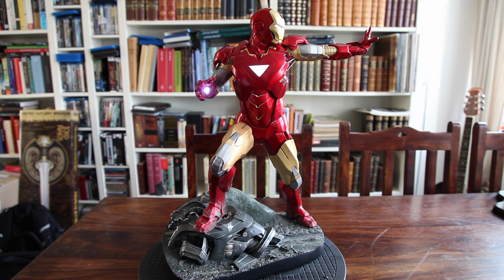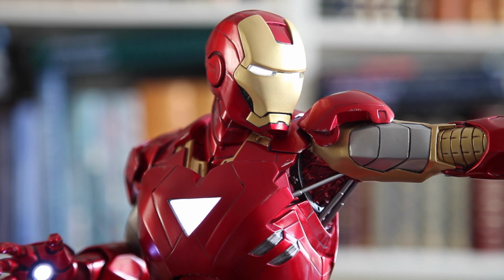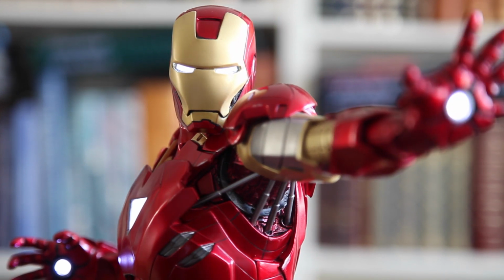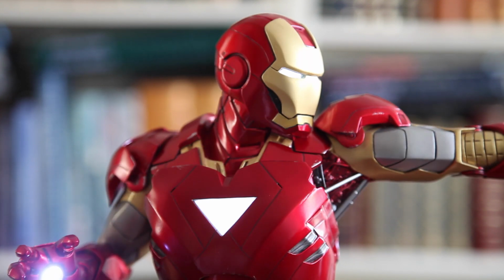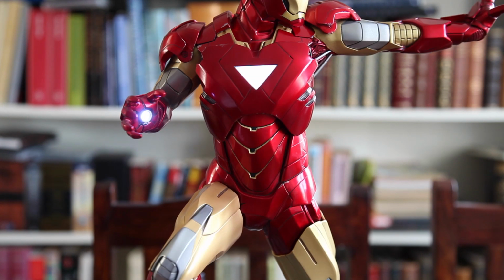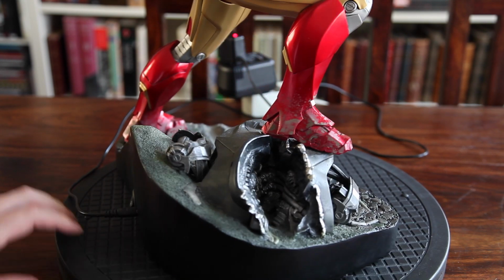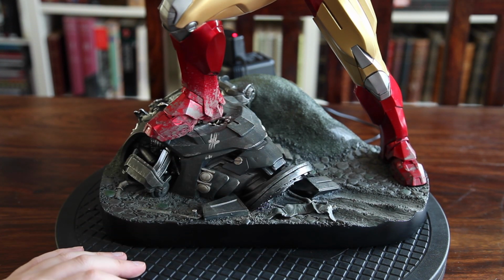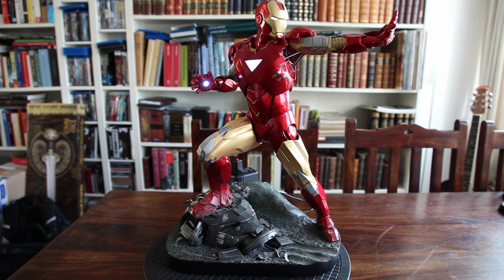Review: Iron Man Mark VI (Regular) Maquette (Sideshow Collectibles)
I'm DarthChrisDK. A collector of all things pop culture. I collect statues, figures, replicas from companies such as Sideshow Collectibles, XM Studios, Gentle Giant, United Cutlery, Master Replicas, eFX Collectibles and more. I make it a habbit to share my unboxing experiences on this channel, and also do reviews of all of my collectibles. I love comic books and gaming as well, and you will most likely find videos related to these interests on this channel as well. Thanks a lot for watching my videos, and for reading this little bit about myself. See you in my next video!

/DarthChrisDK

The song I have used in the intro is "Don't Ask (Please)" by My Secret Machine.
I was given permission to use this great song in my intro.